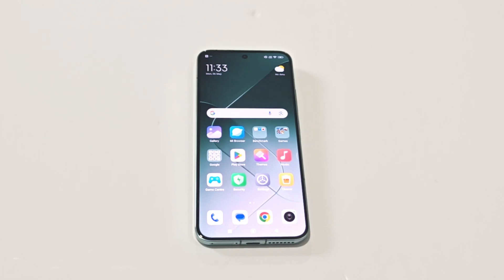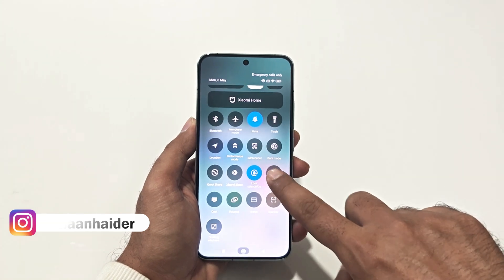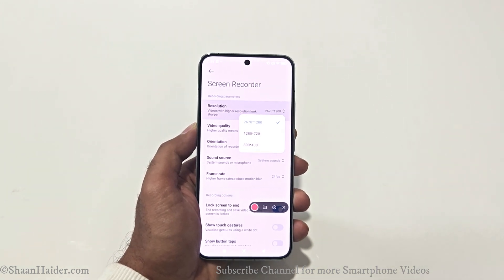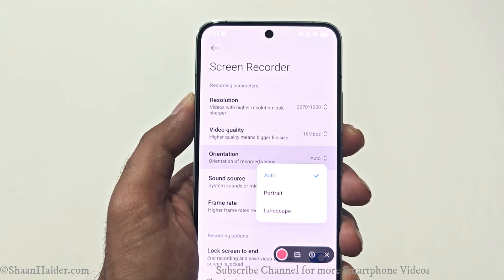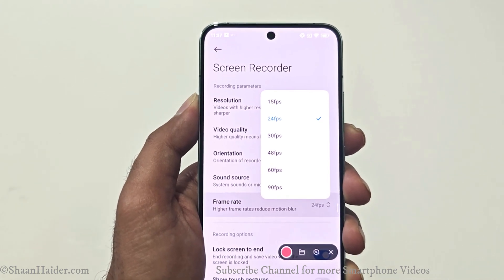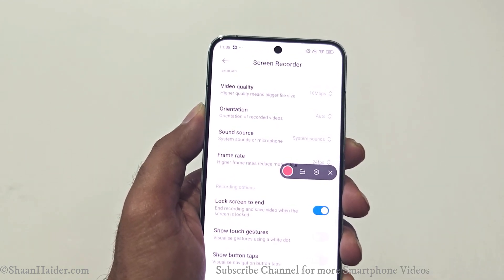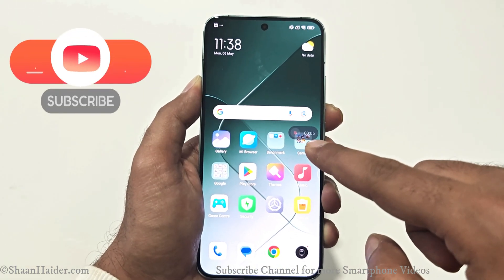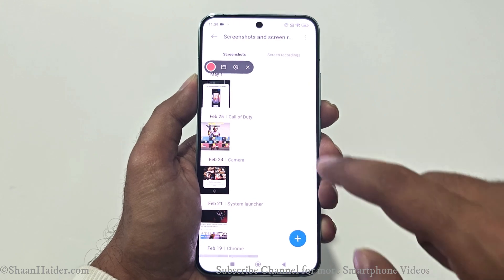How to Record Screen on Xiaomi 14, 14 Ultra, Poco F6, Redmi Note 13 Pro+ etc.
How to record screen on Xiaomi 14, 14 Ultra, Poco F6 Pro, X6 Pro, Redmi Note 13 Pro+ etc.

How to Use One-Handed Mode on Xiaomi 14, 14 Ultra, Redmi Note 13 Pro+, Poco F6 etc.

How to Use Backtap on Xiaomi 14, 14 Ultra, Redmi Note 13 Pro+, Poco X6 Pro etc.

How to Use Quick Ball on Xiaomi 14, 14 Ultra, Redmi Note 13 Pro+, Poco X6 Pro etc.

How to Take Screenshots on Xiaomi 14, 14 Ultra, Redmi Note 13, Redmi Note 13 Pro+ (Six Methods)

How to Measure Your Heartbeat on Xiaomi 14, 14 Ultra, Redmi Note 13 Pro+, PocoX6 Pro etc.